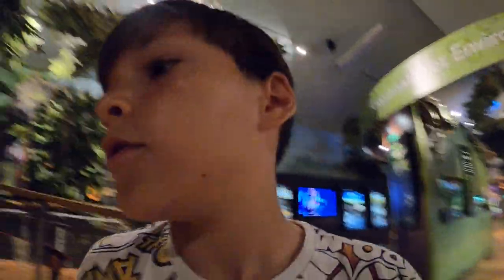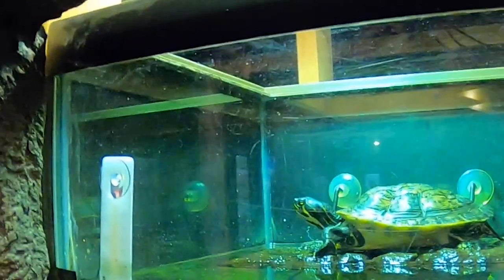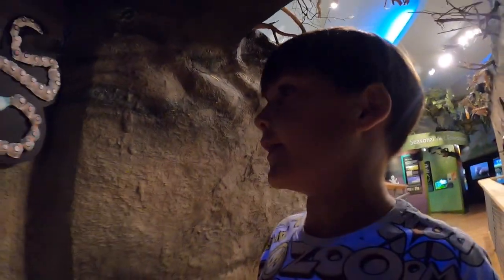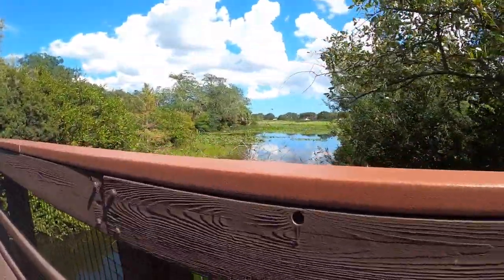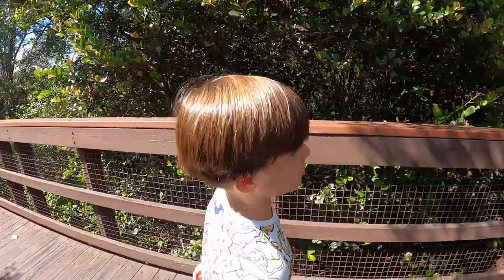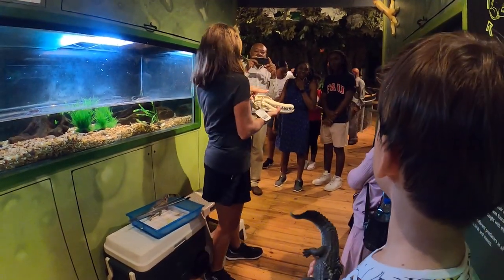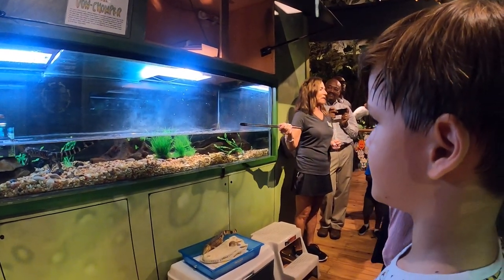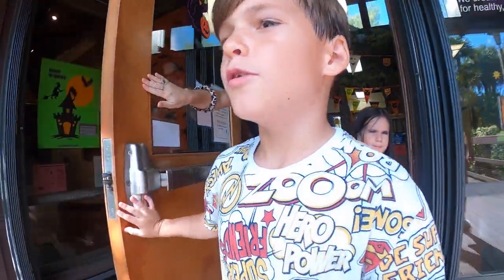Daggerwing Nature Center Full Video Walkthrough & Alligator Feeding In Boca Raton Florida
Daggerwing Nature Center full video walkthrough & alligator feeding. There are baby alligators here in an enclosure. Every Saturday there is a live feeding where you can also hear information from an expert about alligators.

Every Wednesday - Owl feedings
Every Thursday - Snakefeedings
Every Friday - Tortoise feedings
Every Saturday - Alligator feedings